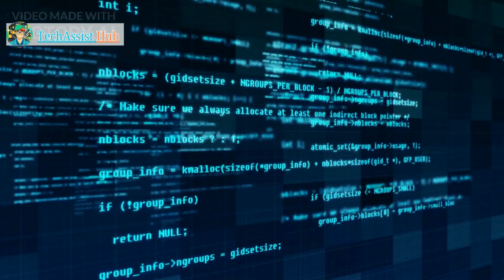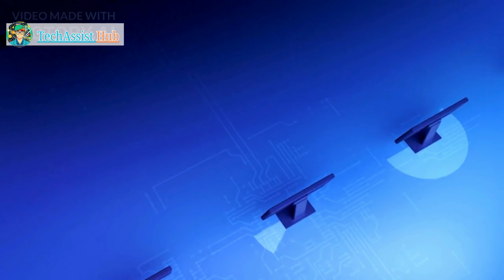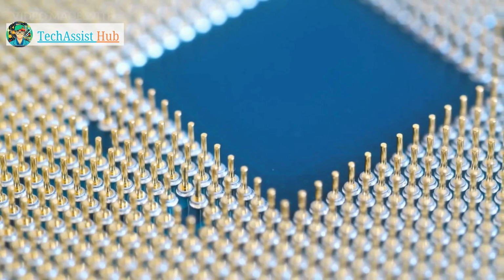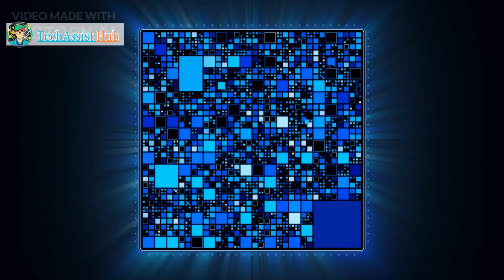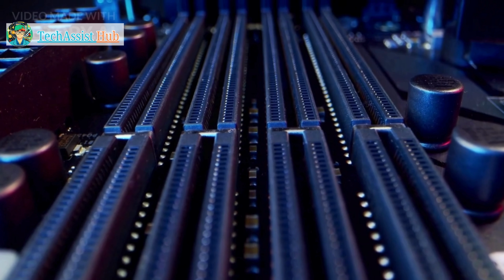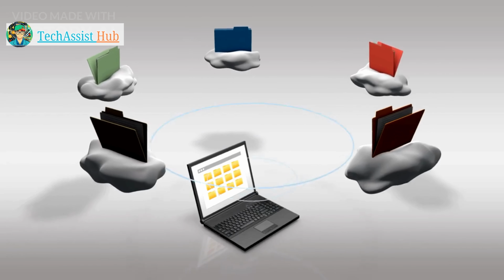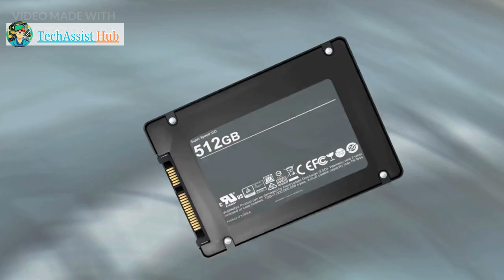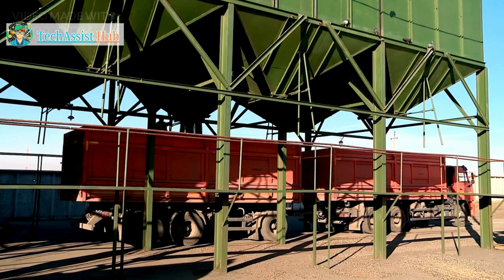How Does a PC Work? | TechAssistHub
Ever wondered what makes your computer come to life? From the CPU to the motherboard, power supply, and RAM, every component plays a crucial role in making your PC tick. In this video, we'll take a deep dive into the inner workings of a computer, exploring the intricate relationships between each part and how they work together to make your PC run smoothly. Whether you're a tech enthusiast or just curious about how things work, this video is for you!